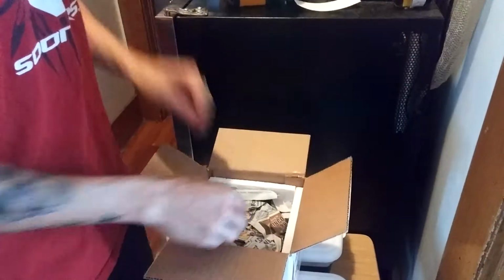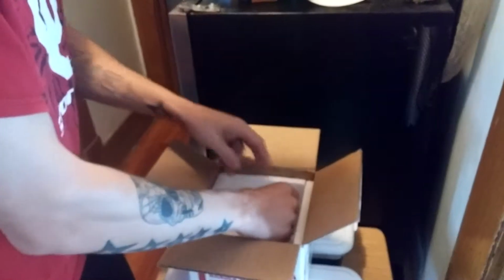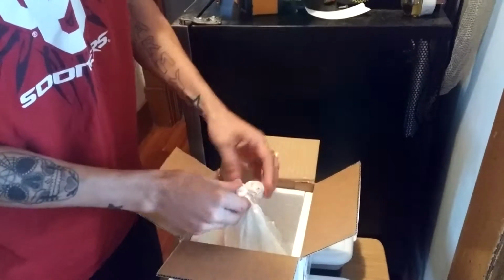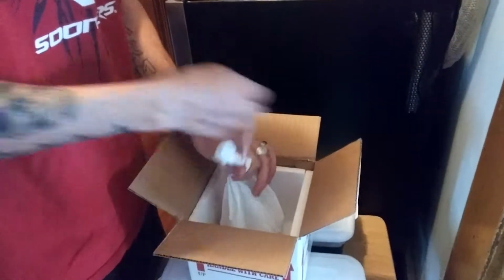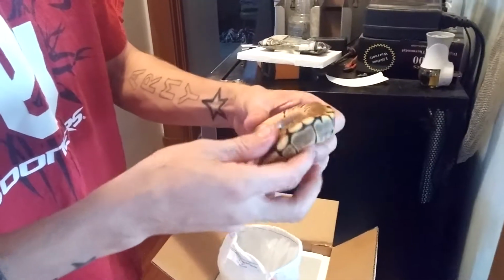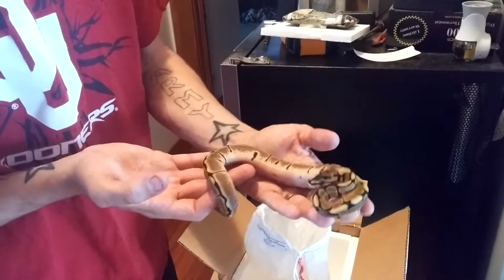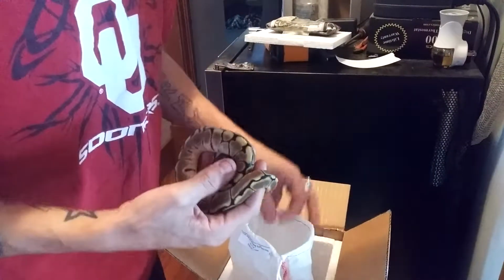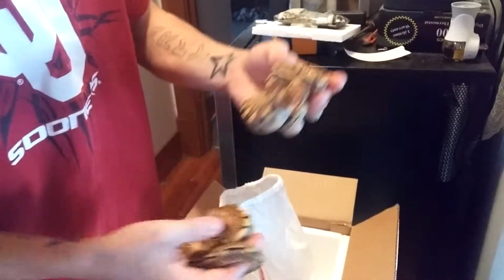Ball python unboxing from Always Evolving Pythons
Holy caramel albino!